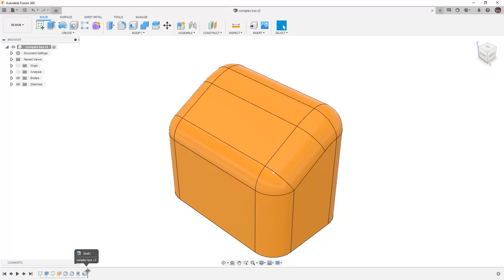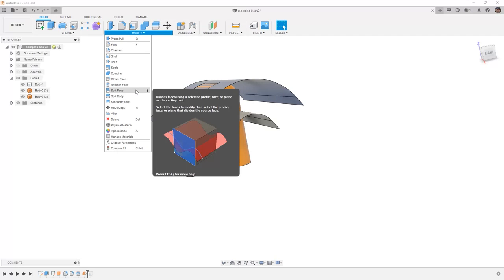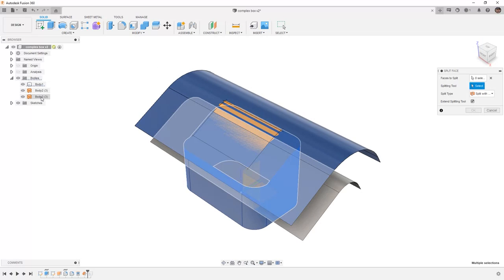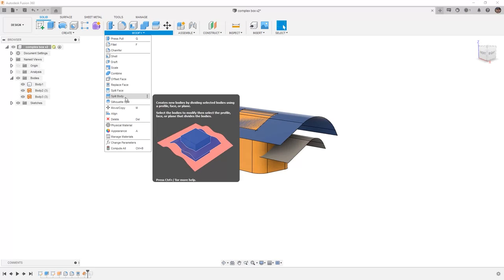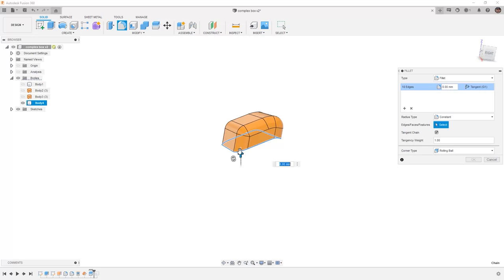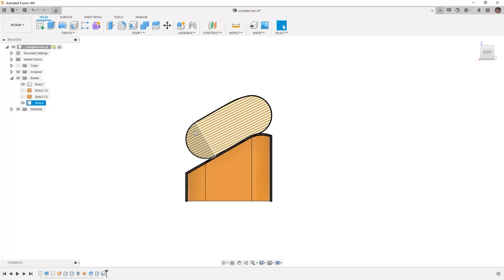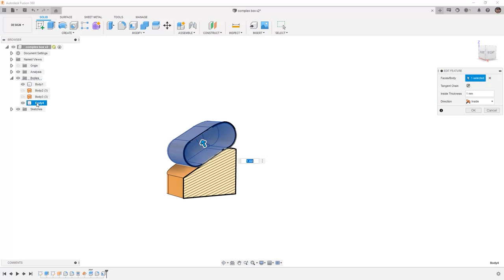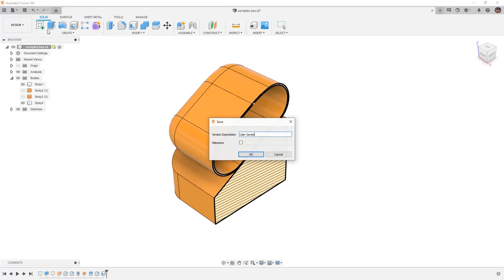Use surfaces to split bodies and faces